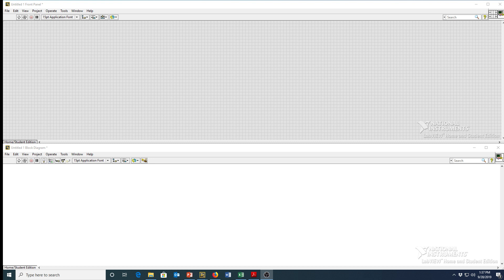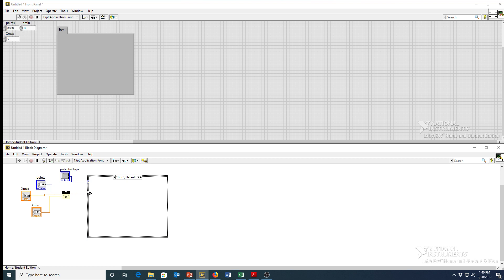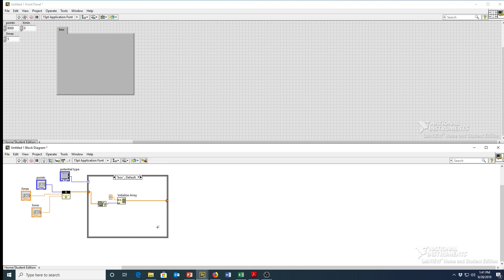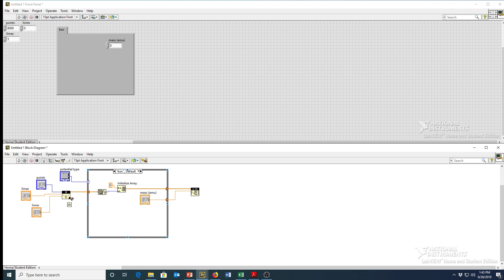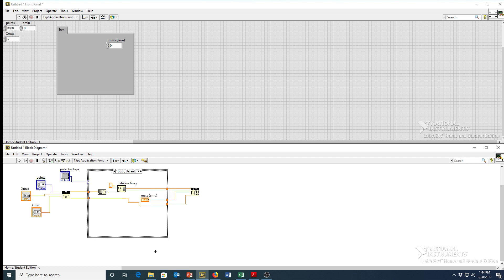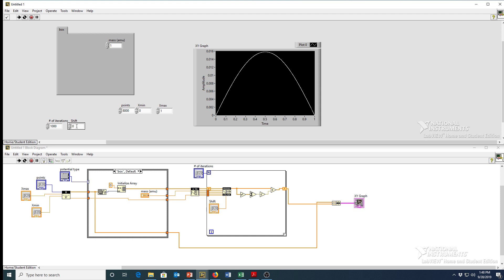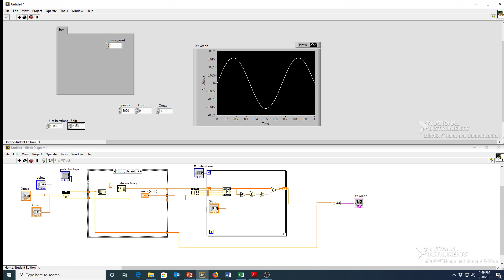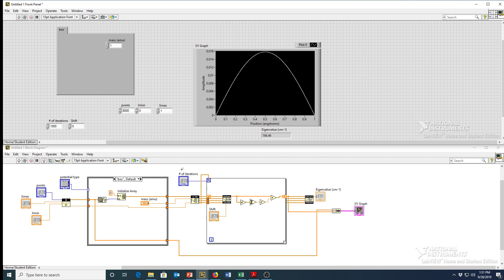LabVIEW Quantum Mechanics 12: Schrodinger Solver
In this video I describe how to solve Schrodinger's equation using the power iteration method.  The subvi's are explained in the previous videos in the series.